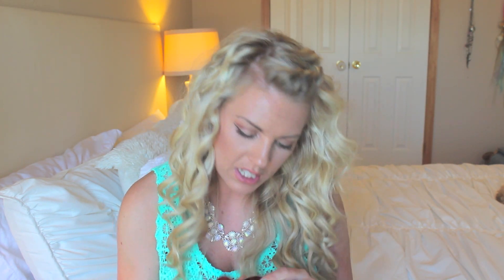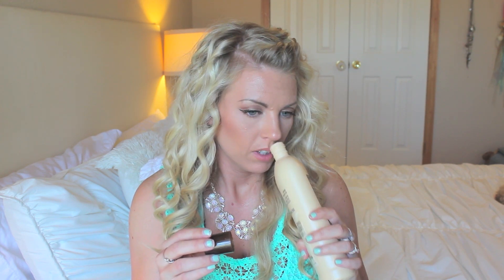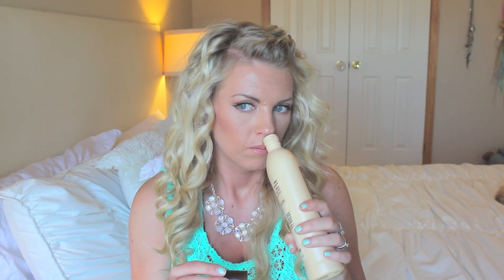❤ Product Empties: April ❤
KEEK: samschuerman
FINDS: samschuerman

❤ LINKS AND PRODUCTS SHOWN ❤
Anastasia Brow Wiz ~ Ash Blonde

Bain de Terre Sweet Almond Oil Long & Healthy Conditioner

Victorias Secret Tank & Crochet Tank Top

Camera used to film this video: Canon Rebel T3i